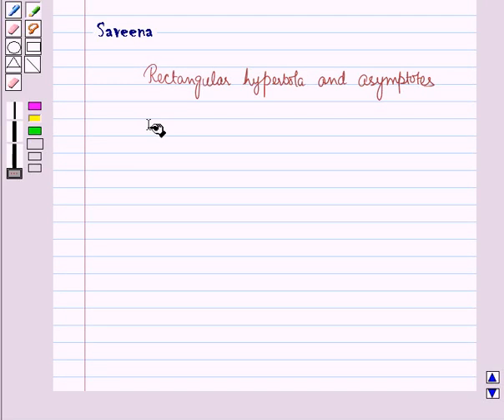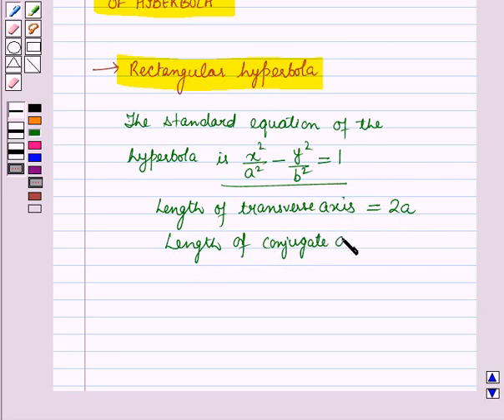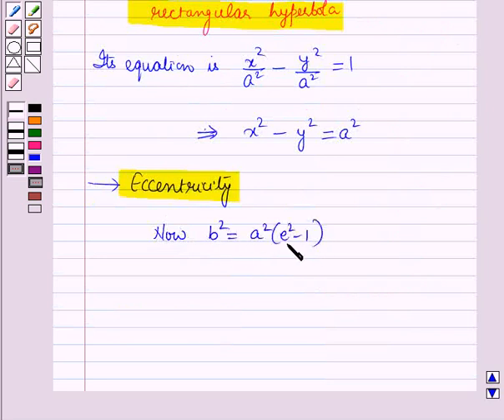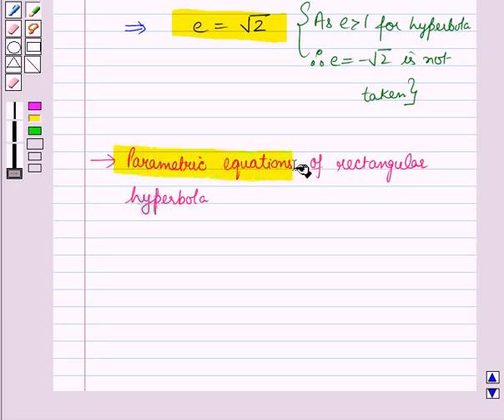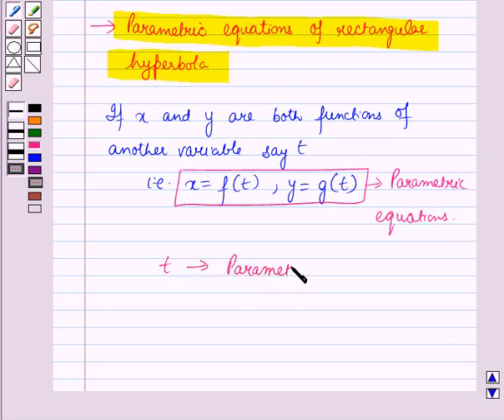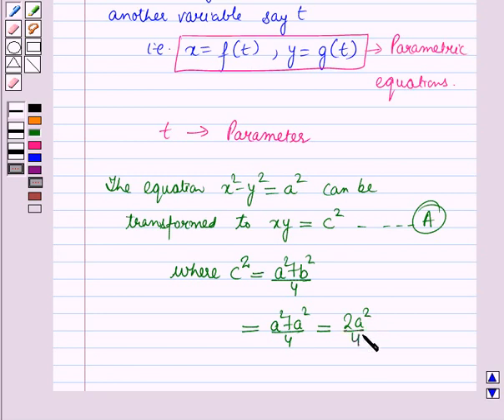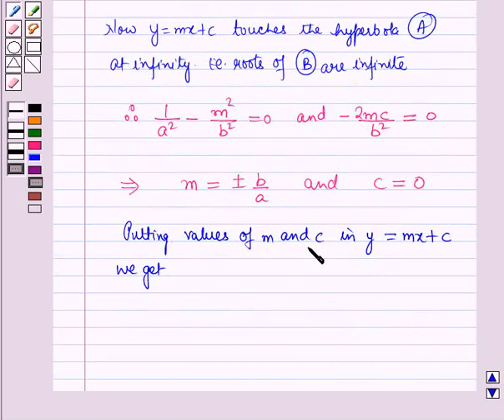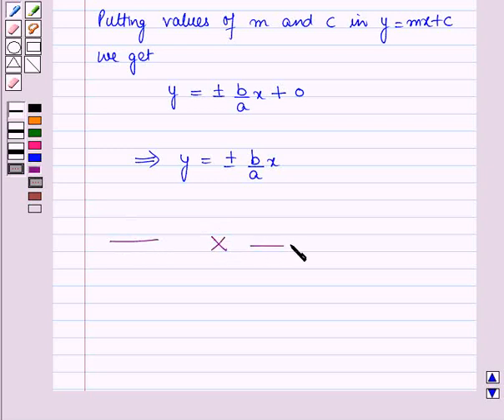Maths XII ICSE 6 KC8